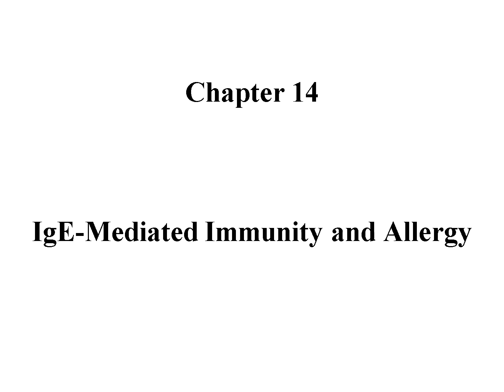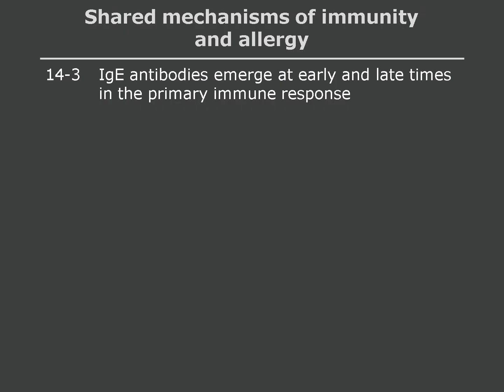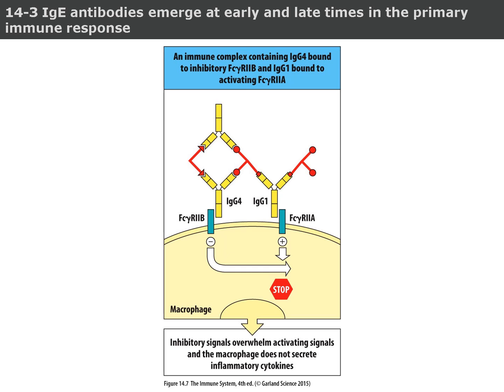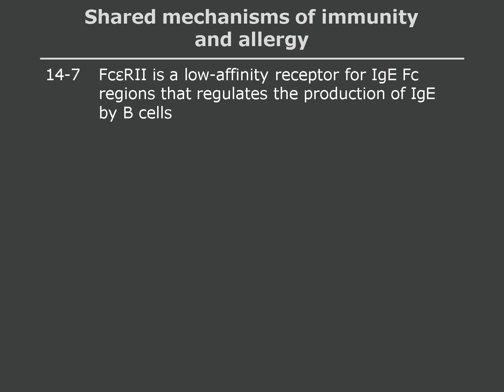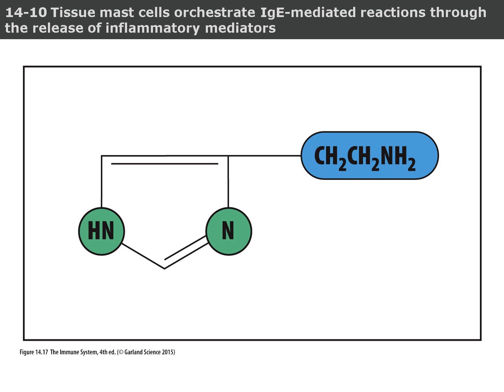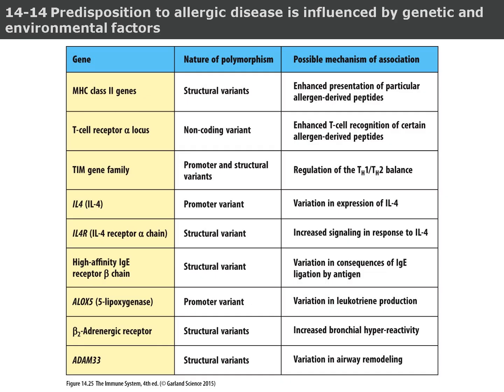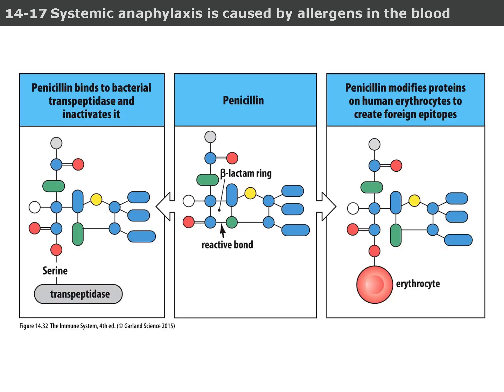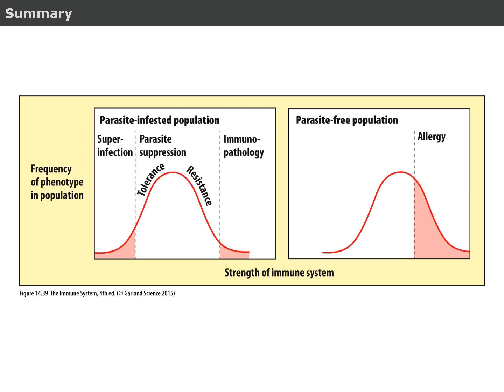Chapter 14 IgE-Mediated Immunity and Allergy Explained: Hypersensitivity, Mast Cells, and Treatments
Explore the mechanisms behind IgE-mediated immunity and allergic disease in this comprehensive Chapter 14 lecture! Perfect for immunology students, healthcare professionals, and science enthusiasts, this video covers:
IgE and Allergy Mechanisms:
Types of Hypersensitivity Reactions: Four distinct immune-mediated reactions​
IgE's Protective Role: Defense against multicellular parasites and comparison to IgG​
Mast Cells, Eosinophils, and Basophils: How they mediate IgE responses and inflammation​
FcεRI and FcεRII Receptors: Regulation of IgE binding and B cell production​
Allergy Development and Treatment:
Environmental and Genetic Influences: Factors that predispose individuals to allergic disease​
Immediate and Late-Phase Allergic Reactions: How IgE triggers inflammation​
Systemic Anaphylaxis and Local Reactions: Rhinitis, asthma, eczema, and food allergies​
Modern Allergy Treatments: IgE-targeted therapies and symptomatic management​
Learn how IgE bridges protective immunity and allergic disease, and how modern science addresses allergic conditions.